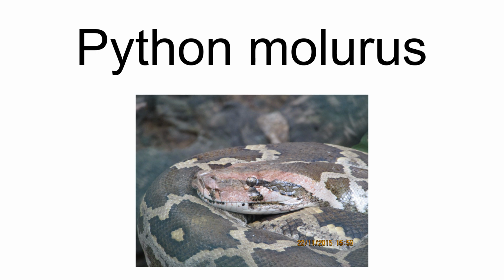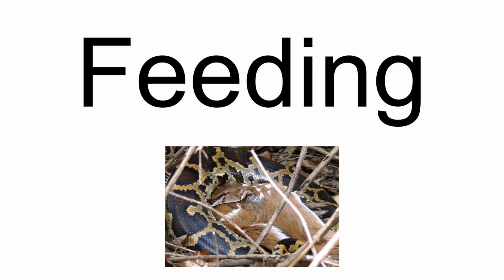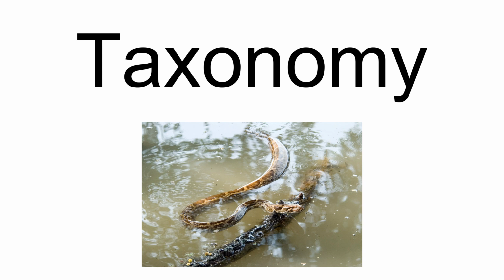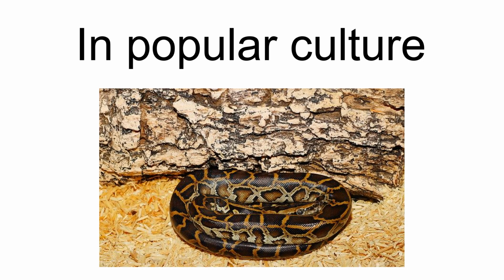Python Molurus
Python molurus is a large, nonvenomous python species native to tropical and subtropical regions of the Indian subcontinent and Southeast Asia. It is known by the common names Indian python, black-tailed python, Indian rock python, and Asian rock python.  It is generally lighter colored than the Burmese python and reaches usually 3 m (9.8 ft).